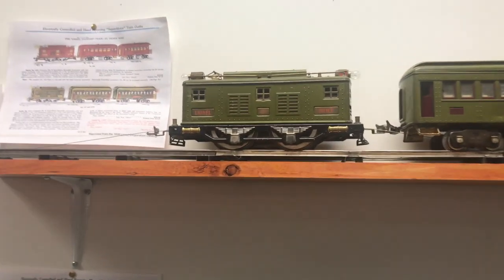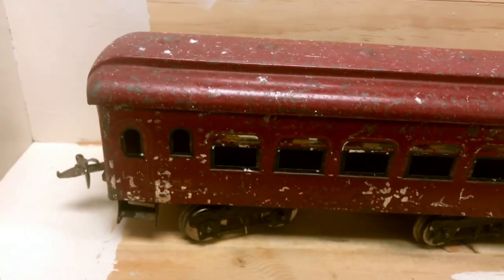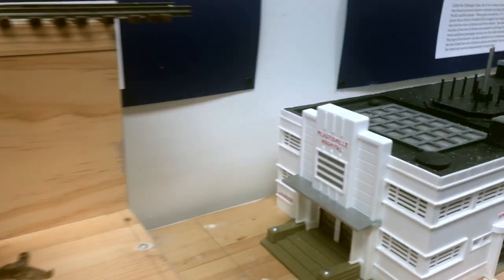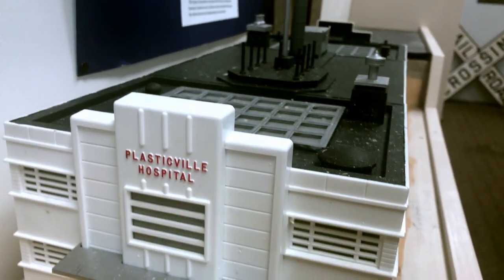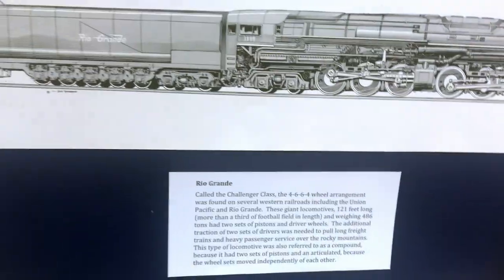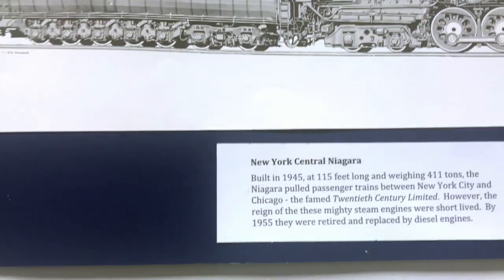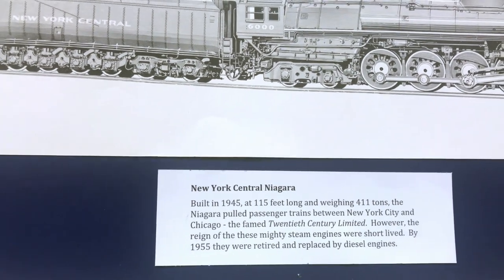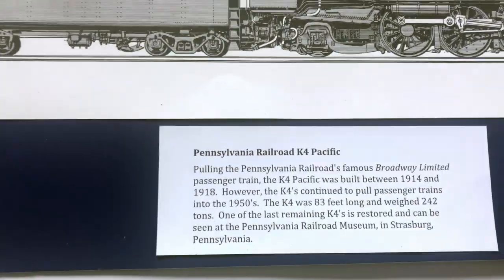Augusta County Railroad Museum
Today I visit the Augusta County Railroad Museum!